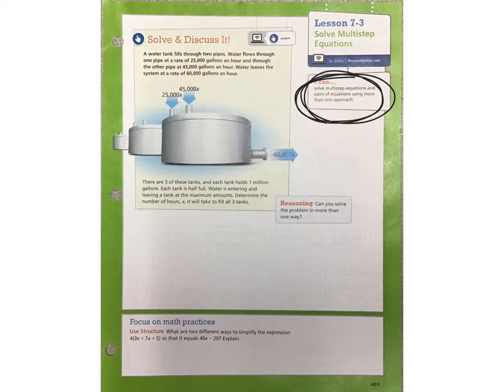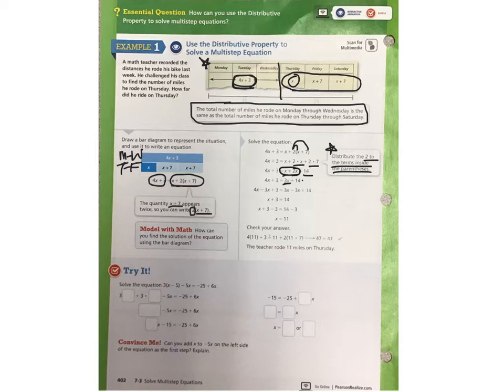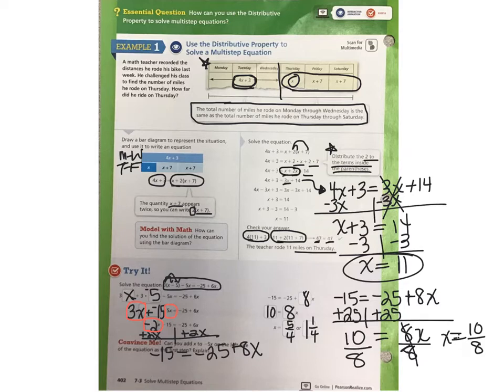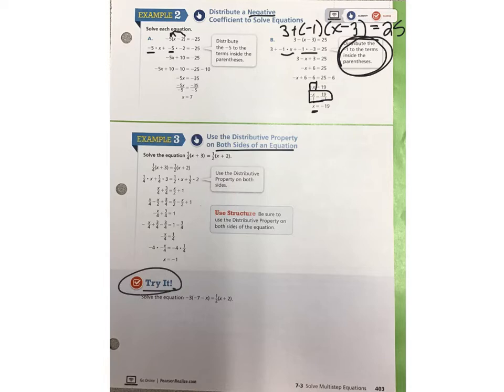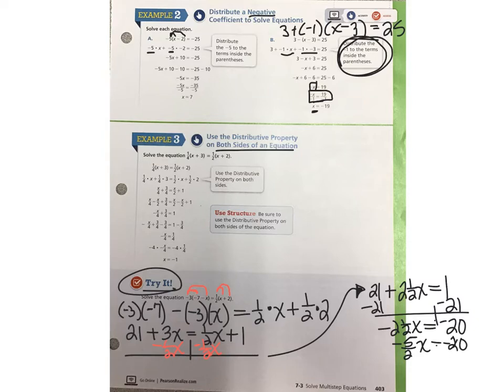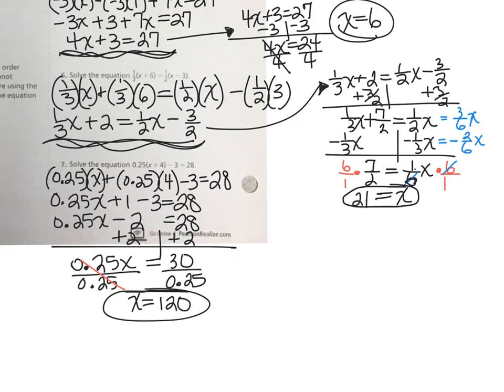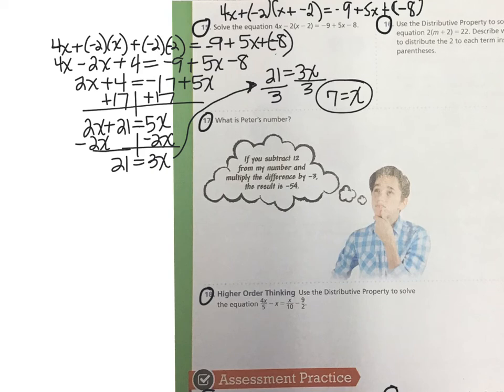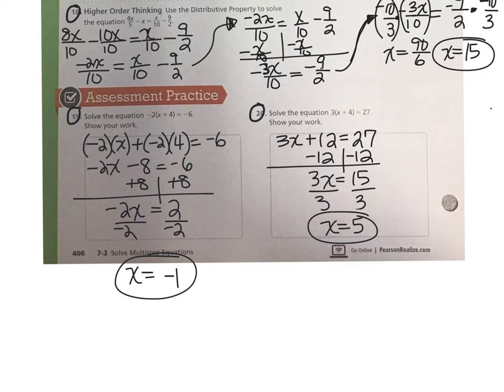Accel Lesson 7-3